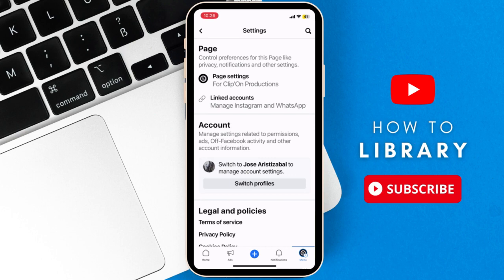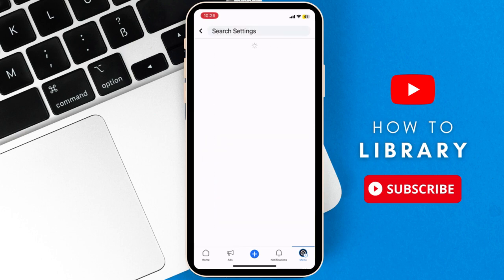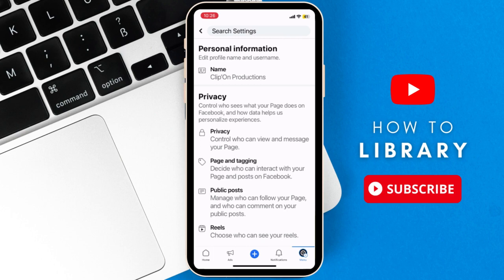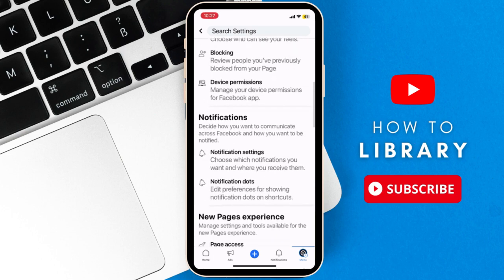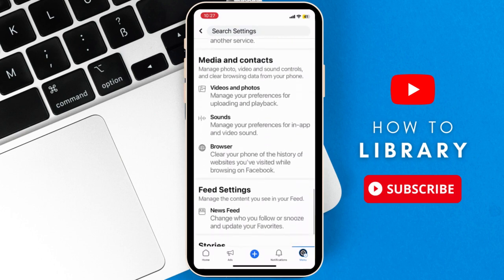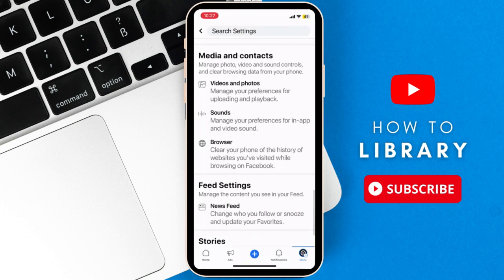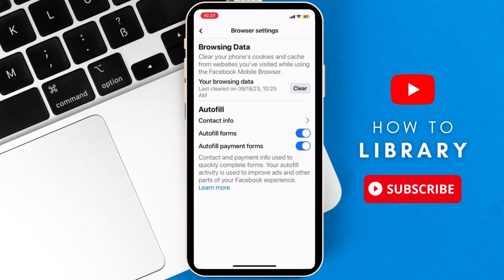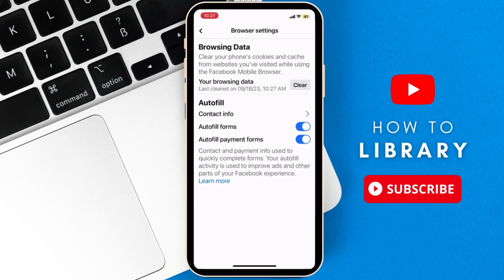How To Clear Facebook Cache On IPhone (2024) Easy Tutorial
How To Clear Facebook Cache On IPhone. It is really easy to do and learn to do it in just a few minutes by following this super helpful tutorial to get a better understanding of everything.